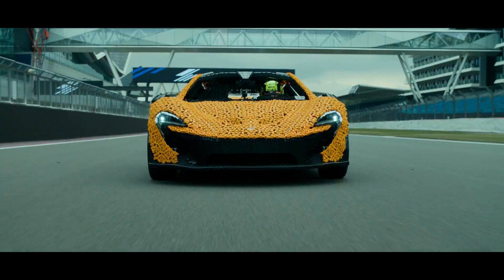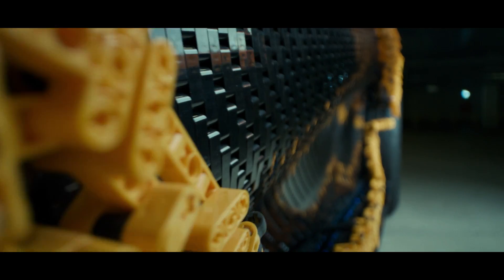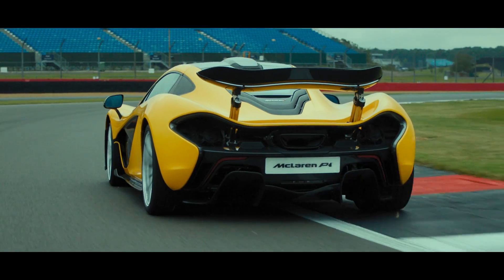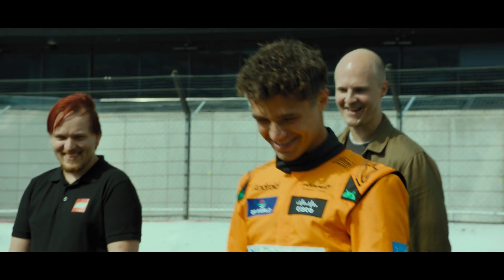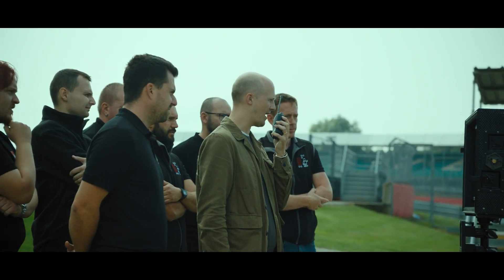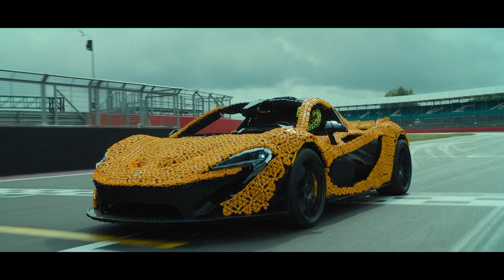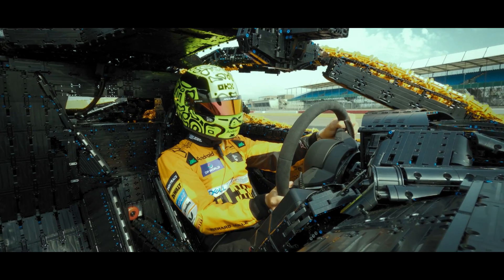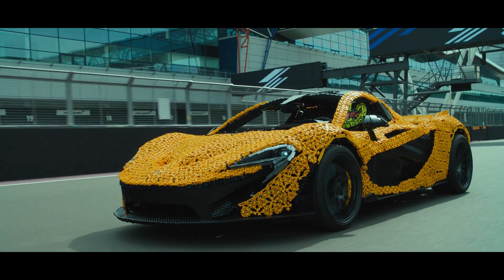Real Life-Size LEGO® Technic™ McLaren P1™ driven by Lando Norris in Silverstone - Part 2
Lando Norris Takes on Silverstone Circuit in a Life-Size LEGO® Technic™ McLaren P1™ - Part 2

Life-sized LEGO® Technic™ P1™ – Facts and Figures
Following the unveiling of the newest addition to the LEGO Technic Ultimate Car Concept Series; the 1:8 scale LEGO Technic McLaren P1™ at the McLaren Technology Centre in July, this latest challenge looks to take the mantra ‘Build for Real’ to a whole new level, bringing to life fans’ dream supercar in a unique way.

●      Over 342,817 LEGO® Technic™ pieces used in total

●      393 different types of LEGO Technic elements used, including 11 that were moulded specifically for this model

●      8,344 hours spent on development and construction

●      6,134 hours of development time

●      2,210 hours of production

●      Created by 23 specialists from design, engineering and building from the LEGO group and McLaren Automotive

●      The build’s dimensions are like the real-life model: 4,980 mm long, 2,101mm wide and 1,133mm high

●      The build features an electric motor consisting of LEGO Technic Function batteries and an electric car battery, allowing it to travel further than any other LEGO model before it.

●      The LEGO Technic engine consists of 8 motor packs, each consisting of 96 LEGO Power function motors, which means the car features a total of 768 LEGO motors. The 8 motor packs imitate the V8 seen in the original McLaren P1™.